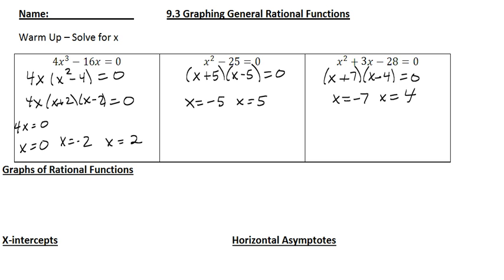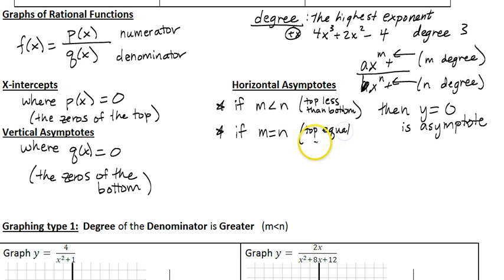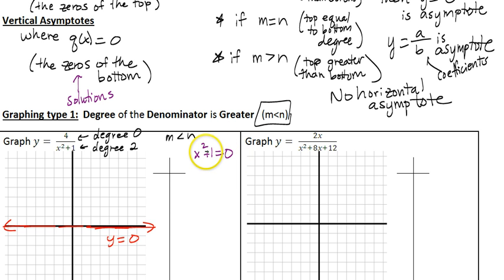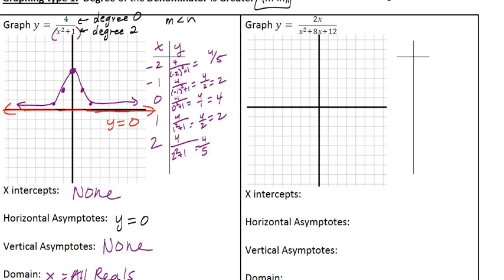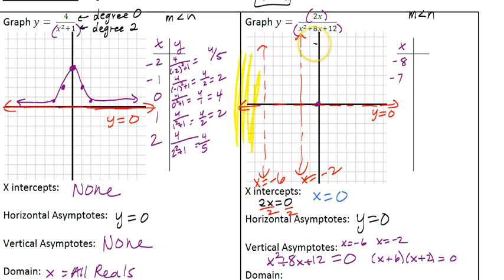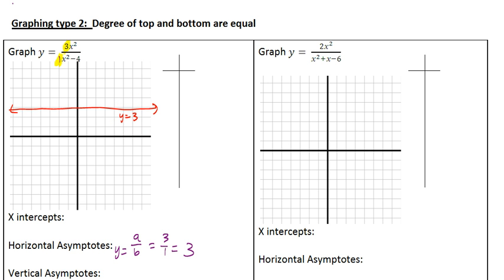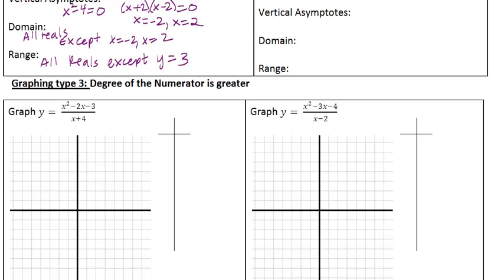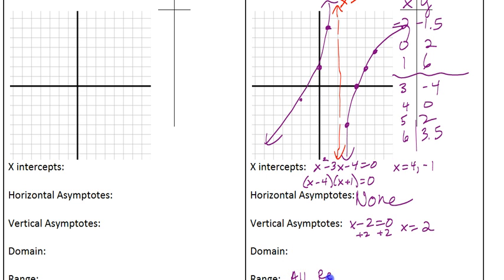9.3 Graphing General Rational Functions